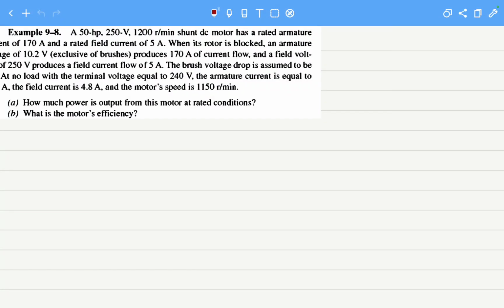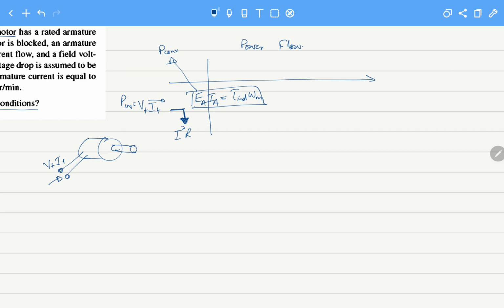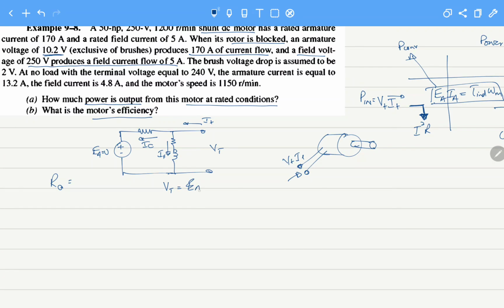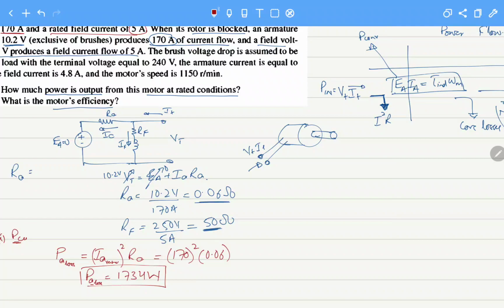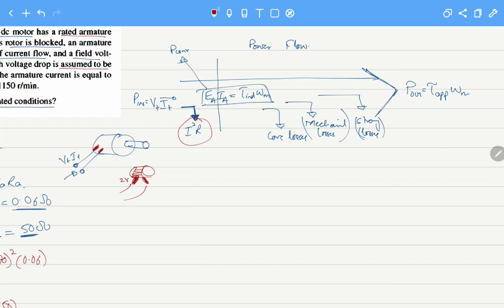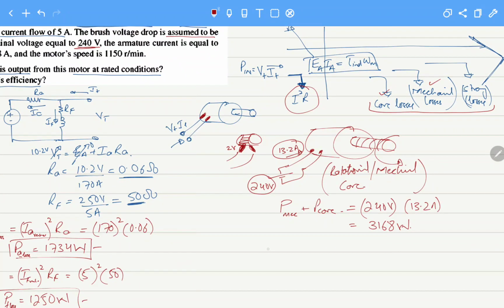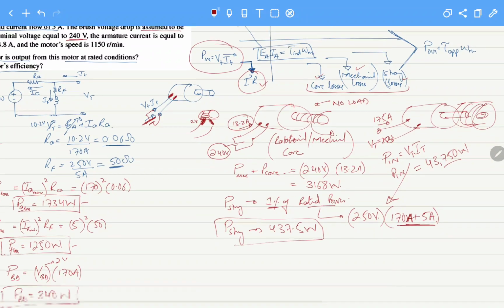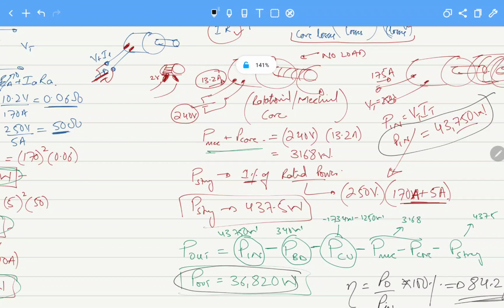Lecture 4 DC Machines MOT Part 2